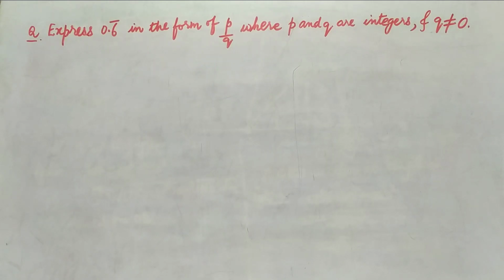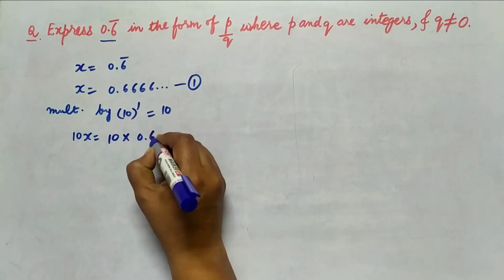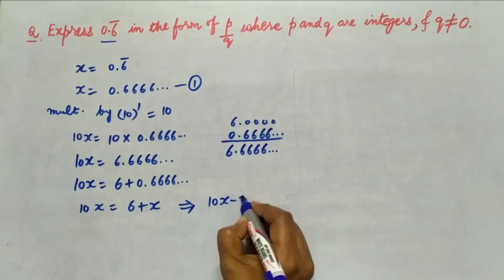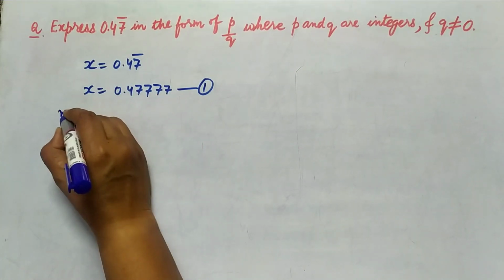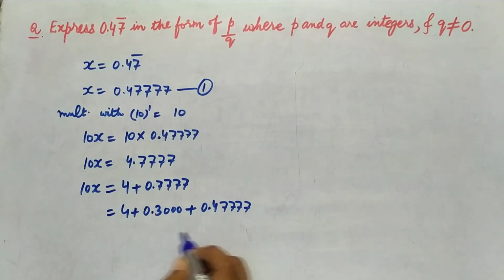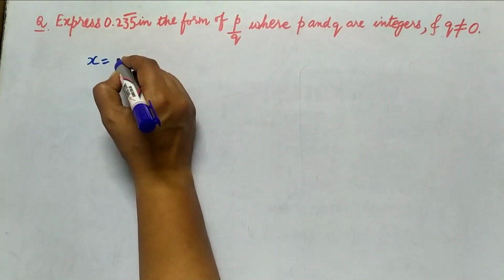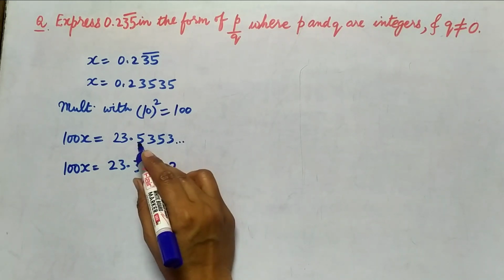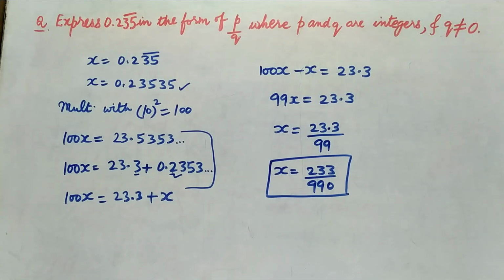Rational Numbers: Math- 9th: Part- 6